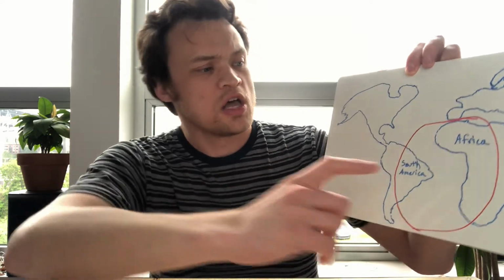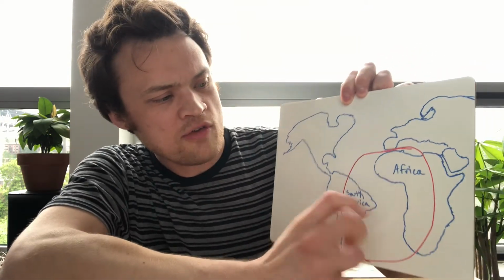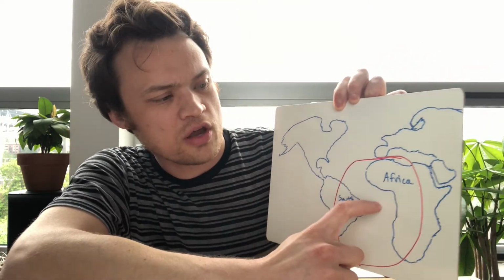17 - Convection Cells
Make a convection cell, the engine behind plate tectonics